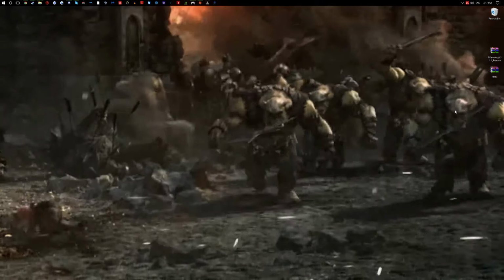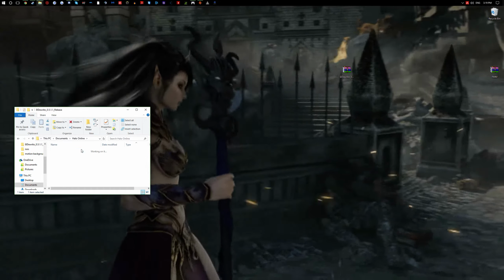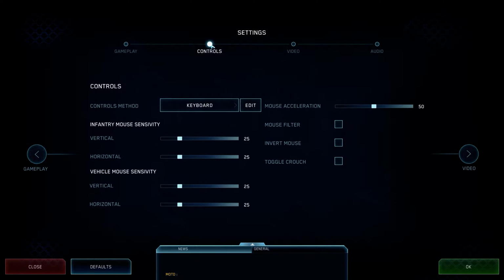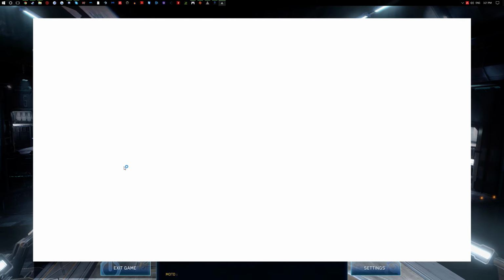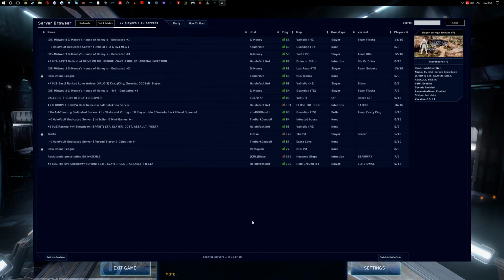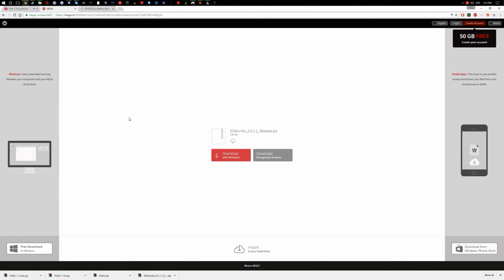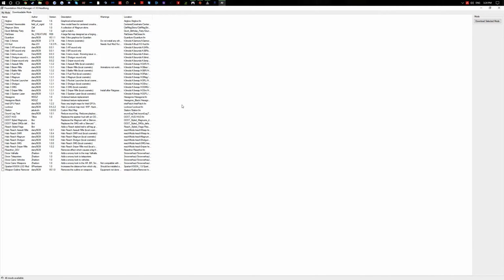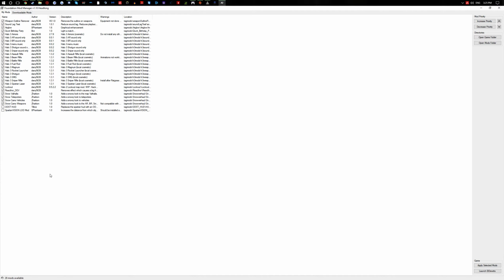Halo Online Tutorial: How to install, play, and modify your Halo Online.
Sorry for my broken english, but I hope that this tutorial is all you need to install and enjoy playing Halo Online. BECAUSE IT'S FREAKING AWESOME!!